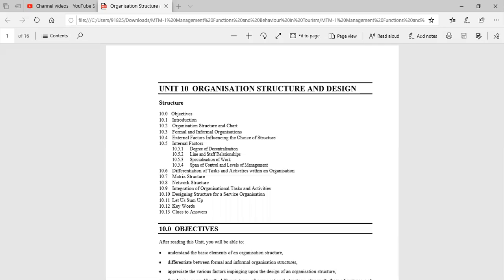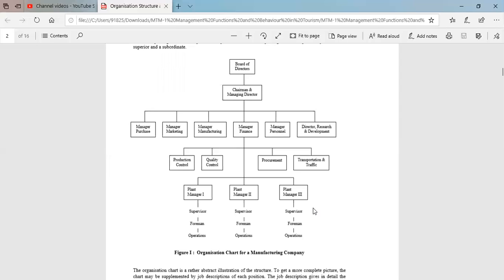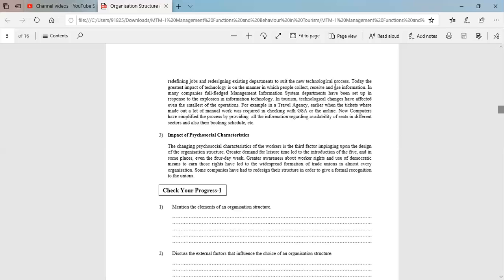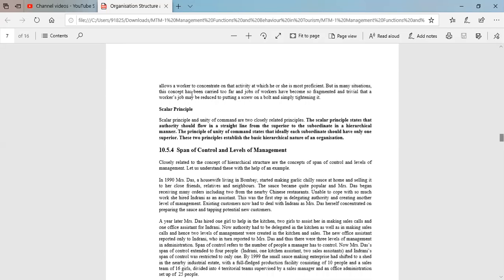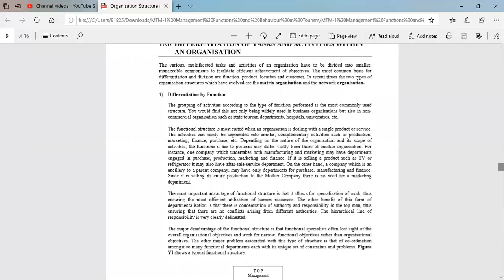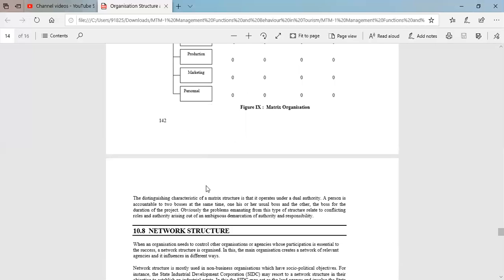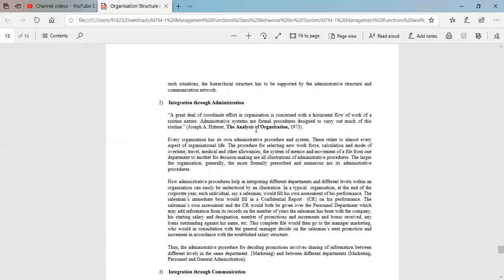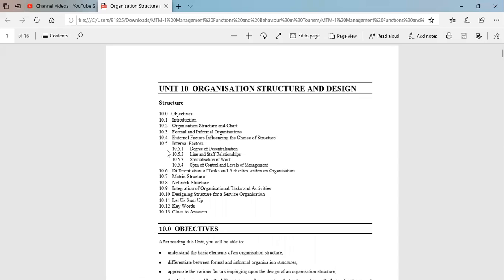MTTM 1 UNIT 10 EXPLAINED BY HRISHIKESH || IGNOU MTTM